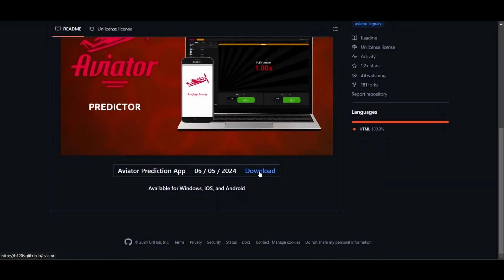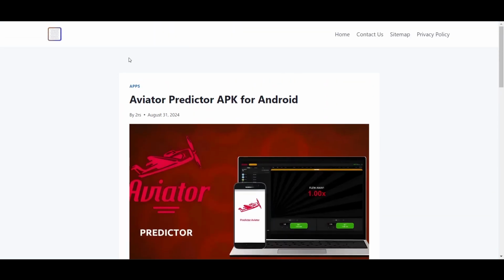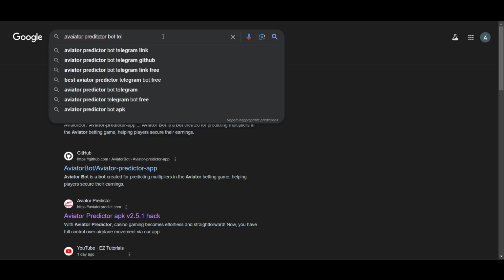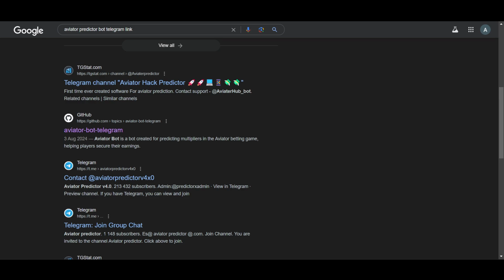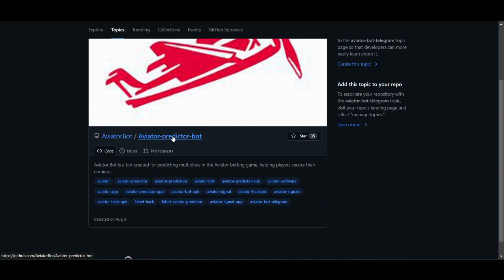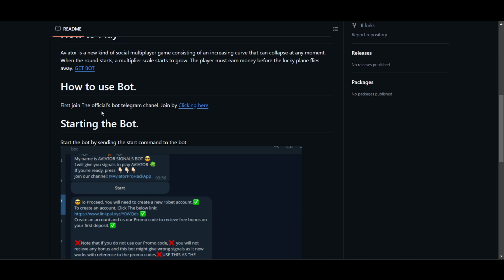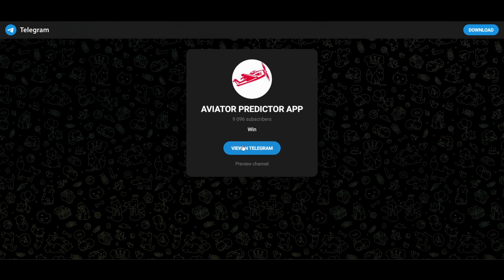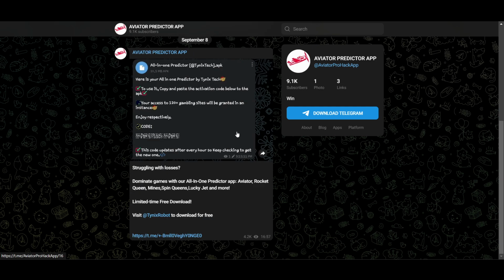How to create aviator predictor telegram bot